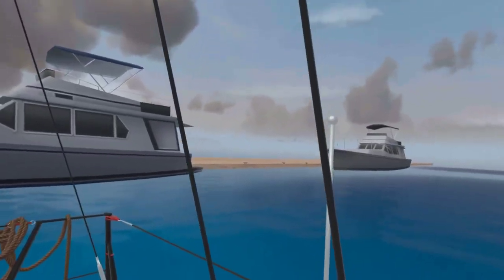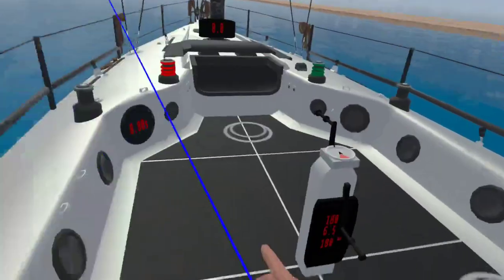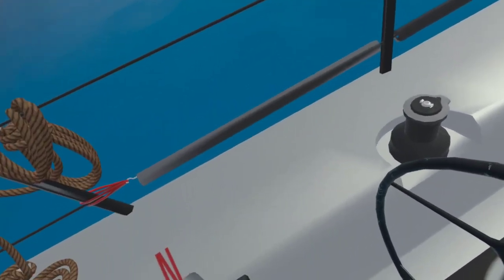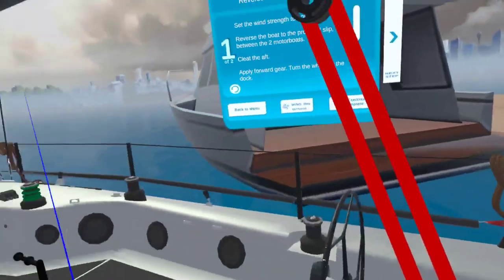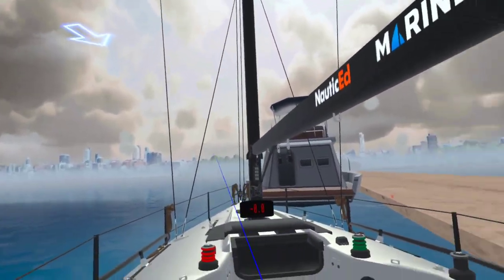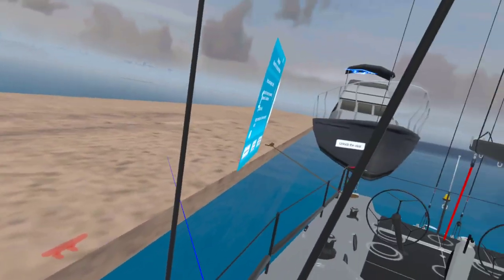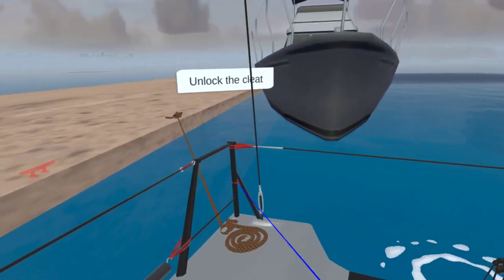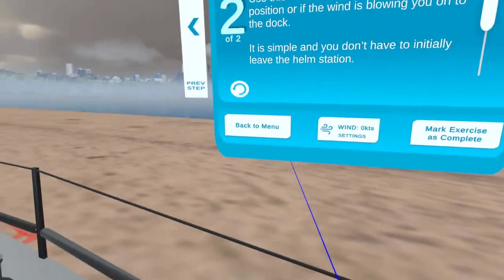How to reverse into the dock with wind from behind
In this Virtual Reality video we simply back into the tight dock space between two motor boats. We get the aft dock line on then turn the wheel to the dock and apply forward gear thrust over the rudder. The bow smoothly comes to the dock. Become an expert at all docking scenarios by practicing in virtual reality first. Thanks to our partner MarineVerse for developing this amazing resource.